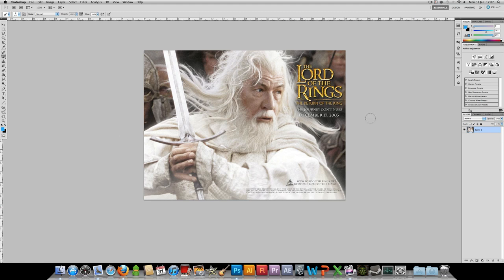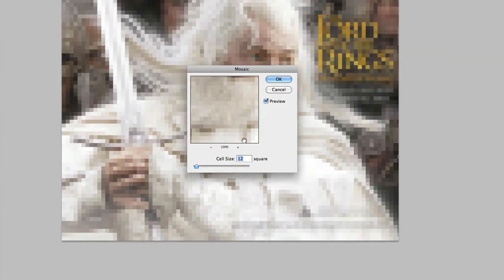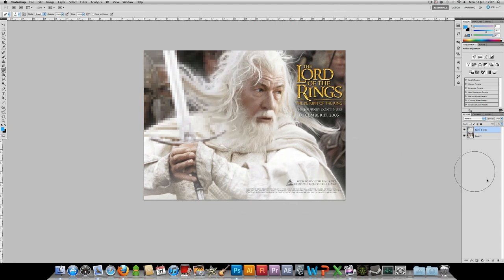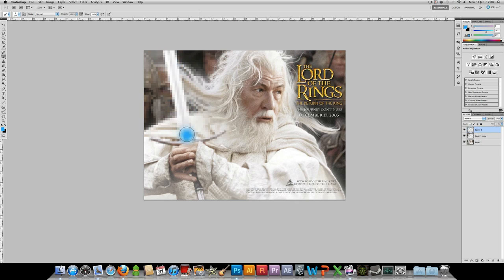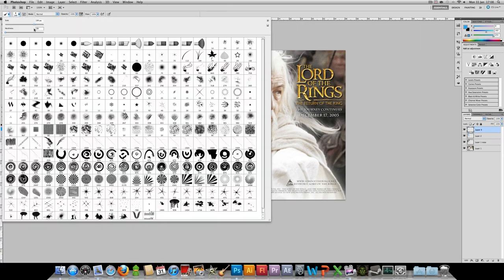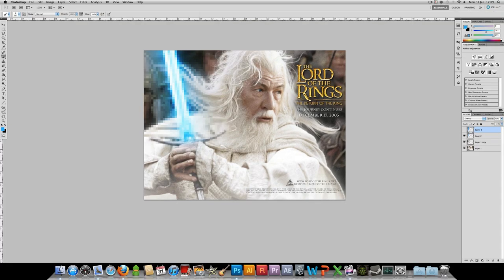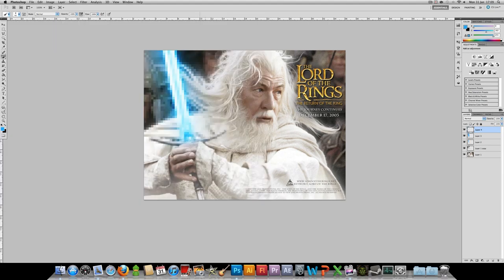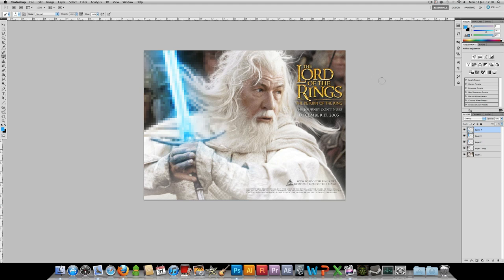Pixelated Sword Scott Pilgrim Style Photoshop - Tutorial HD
Does music work in the background of a tutorial? Let me know ;)
Quick and easy tutorial on how to create a pixelated effect in photoshop, similar to the effect used in the film Scott Pilgrim vs the World.

1080p!